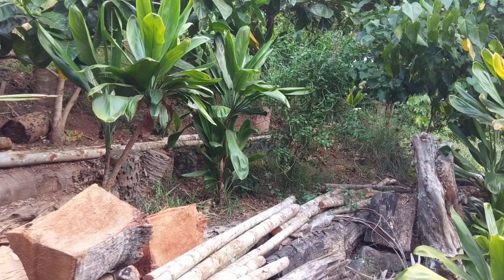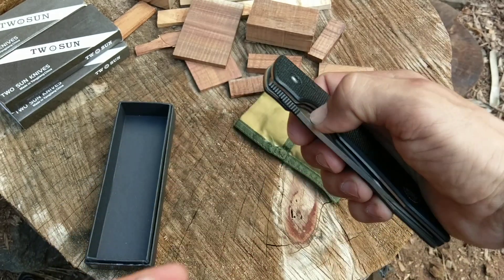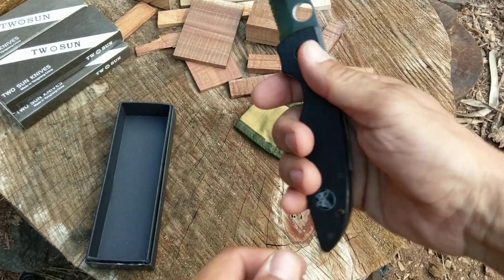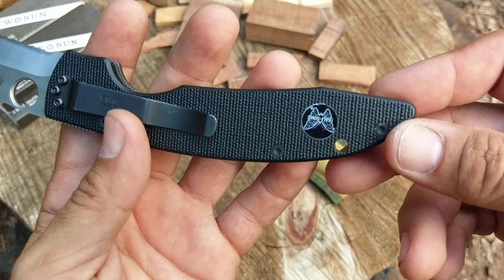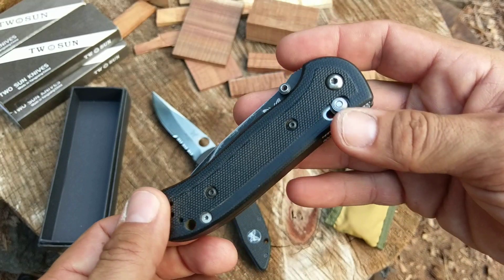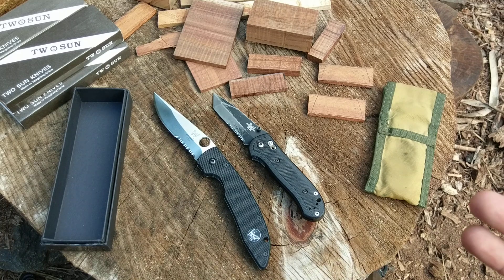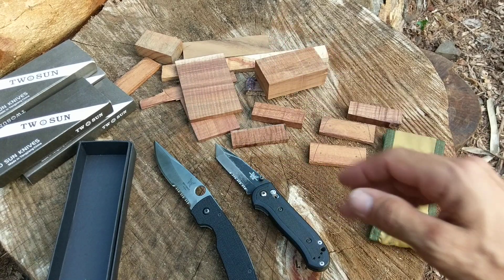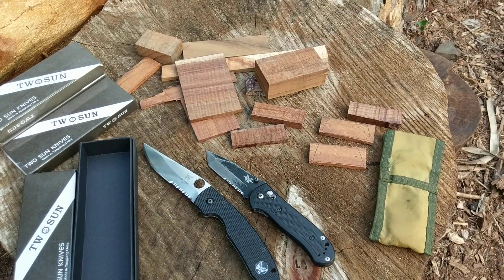Discontinued Benchmade AFCK in ATS-34 tool steel : plus an important update on my 250 sub GAW!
Anyone who donates to the Go Fund Me link below will be entered in a second drawing for an additional TwoSun knife!  After you donate (or if you already have) just comment on my original video with the words "I'm in".  **If you commented already on my video, leave it as a reply to your original comment, not a new comment please**.  Good luck to everyone, and thanks for helping to support Travis and his family!